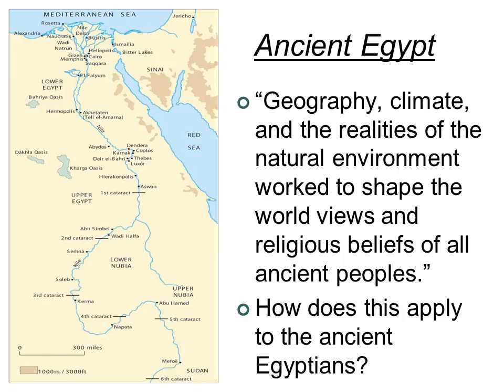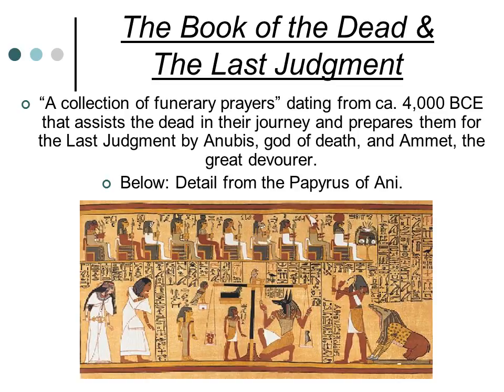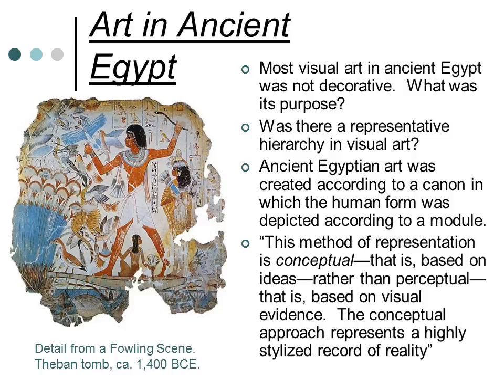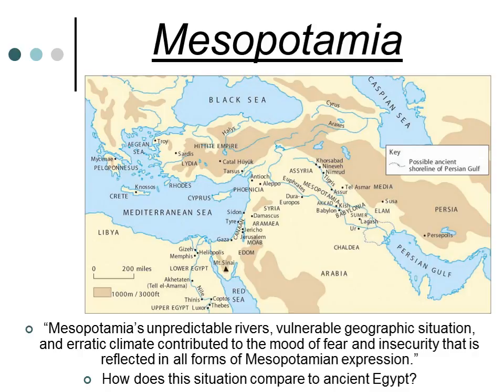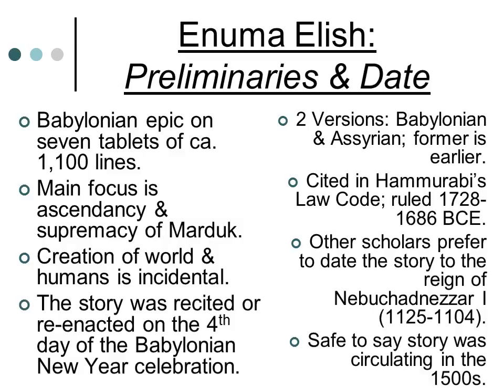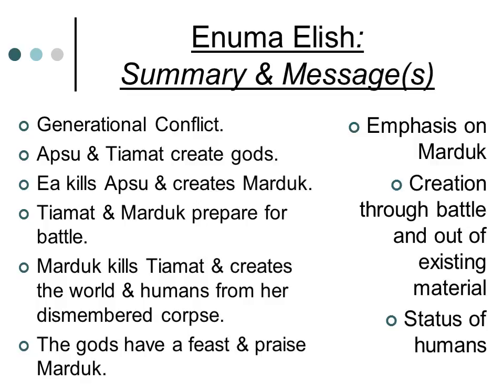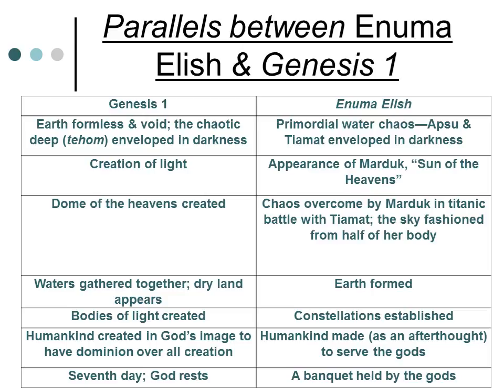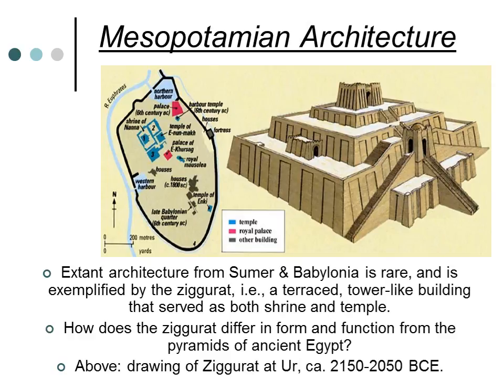PRE 120: Egypt & Mesopotamia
This video introduces students to two Ancient Near Eastern cultures that had an impact on Old Testament literature.  It was produced for use in courses at Doane University in Crete, NE.